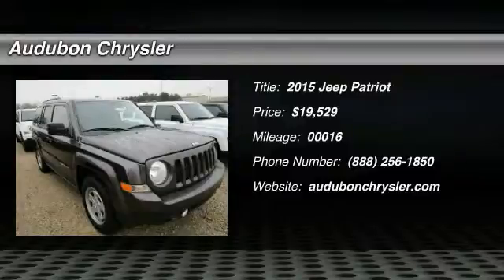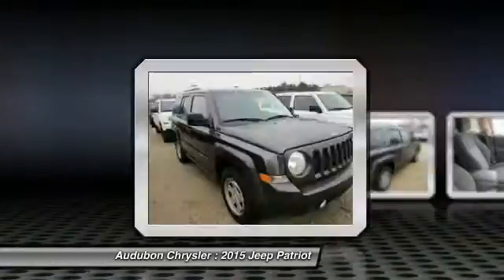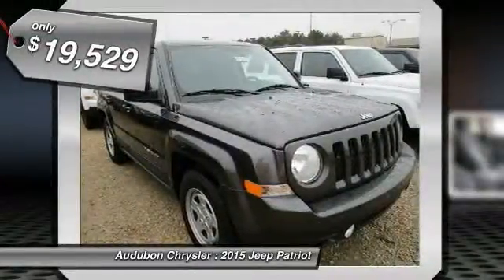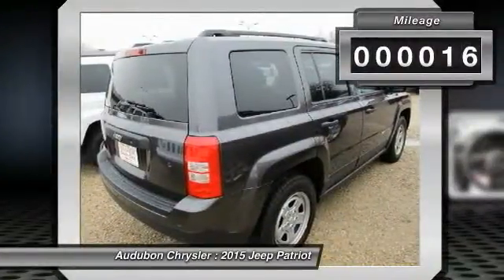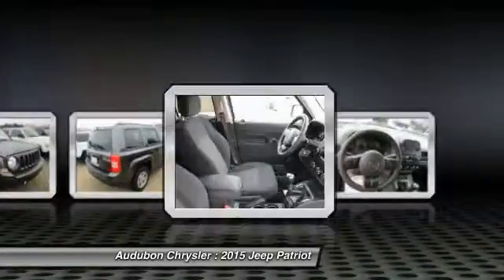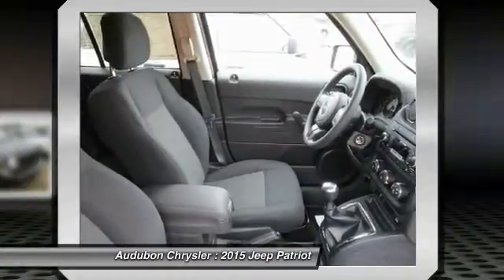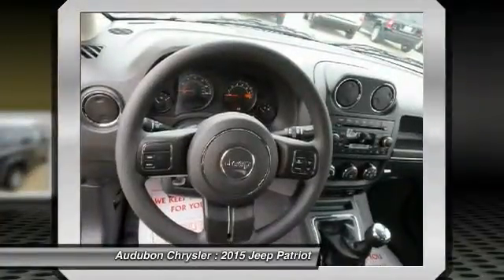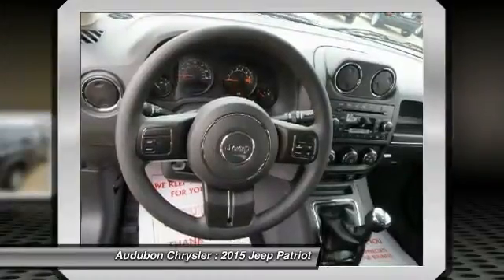2015 Jeep Patriot Henderson,Evansville,Mt Vernon,Owensboro,Newburgh J15213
2015 Jeep Patriot  FWD 4DR SPORT

Audubon Chrysler
2945 US Highway 41North

AUDUBON CHRYSLER, PROUDLY SERVING HENDERSON, EVANSVILLE, MT VERNON, OWENSBORO, NEWBURGH, AND SURROUNDING KENTUCKY LOCATIONS THIS GRANITE CRYSTAL METALLIC CLEARCOAT 2015 Jeep PATRIOT IS EQUIPPED WITH A 2.0L I4 16V MPFI DOHC, MANUAL TRANSMISSION, AND RECEIVES AN ESTIMATED 23 City/30 Hwy MPG. CONTACT AUDUBON CHRYSLER TO SCHEDULE A TEST DRIVE AND TAKE THIS 2015 Jeep PATRIOT HOME TODAY, OR VISIT OUR SHOWROOM CONVENIENTLY LOCATED AT 2945 US HIGHWAY 41 N HENDERSON KENTUCKY 42420.